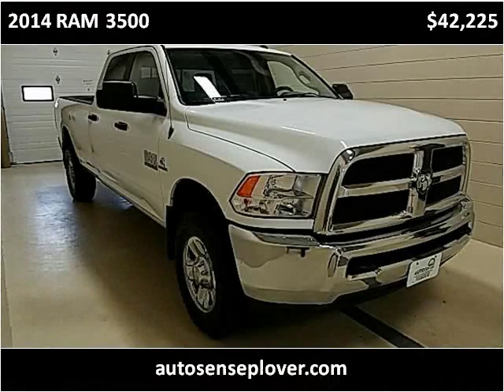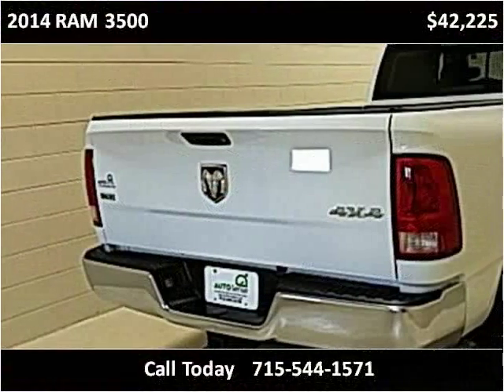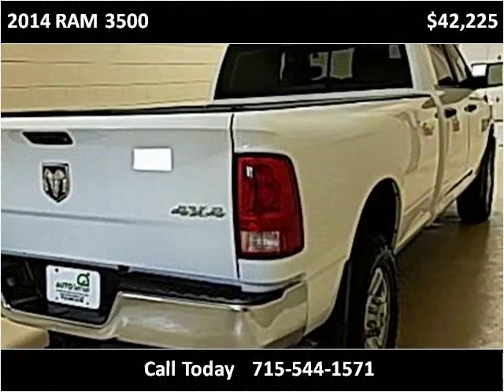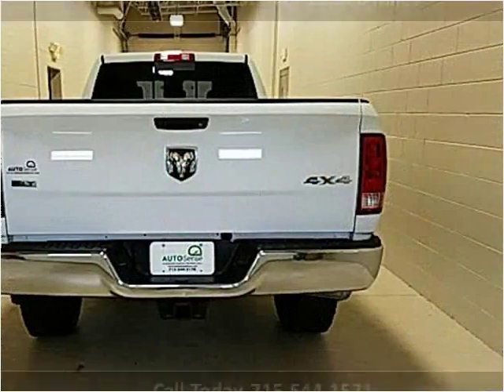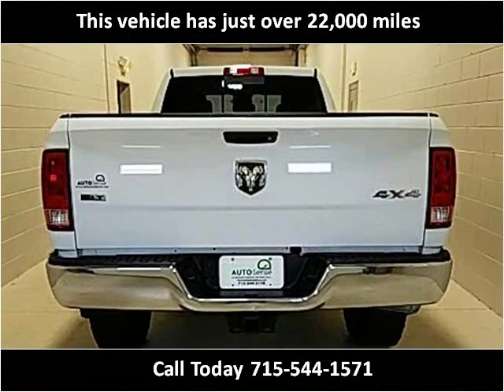2014 RAM 3500 Used Cars Plover WI